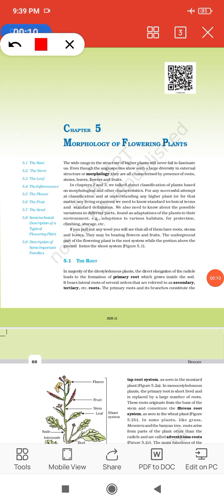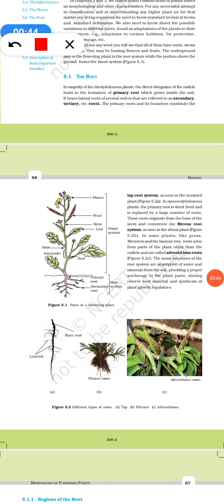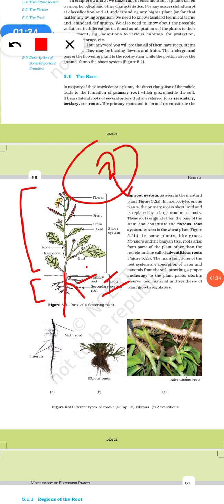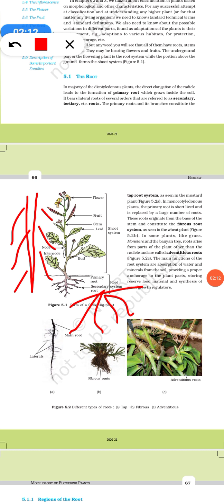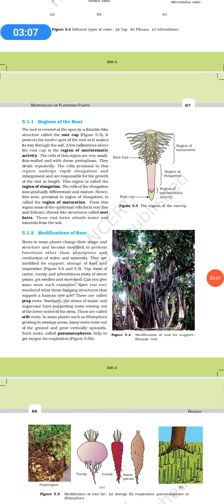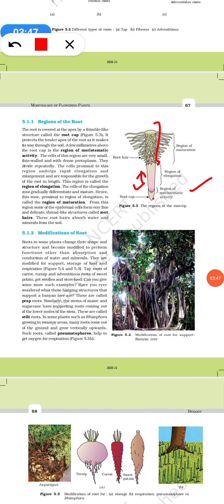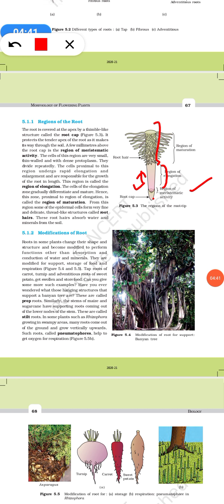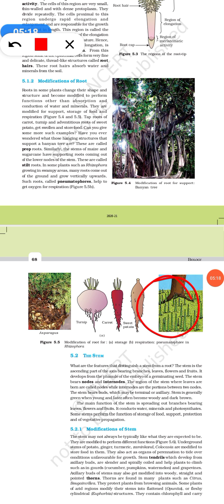XI MORPHOLOGY OF FLOWERING PLANT: ROOT SYSTEM